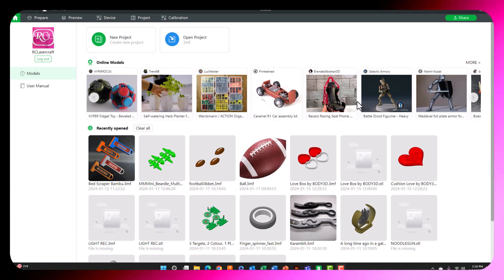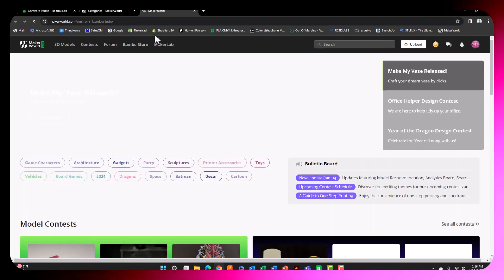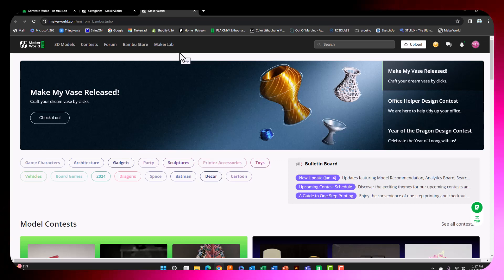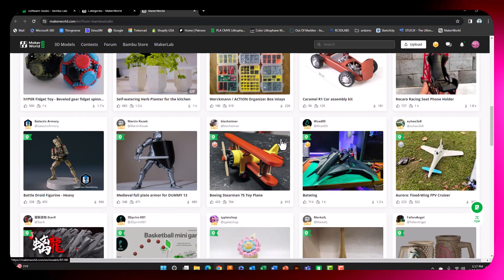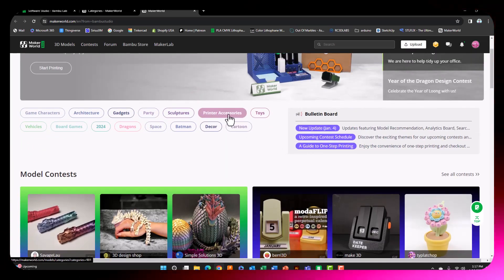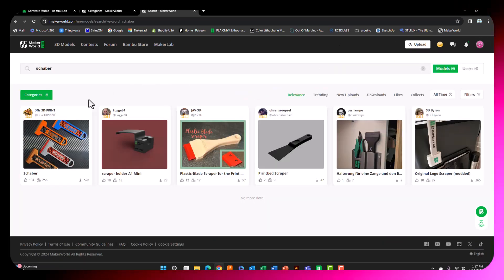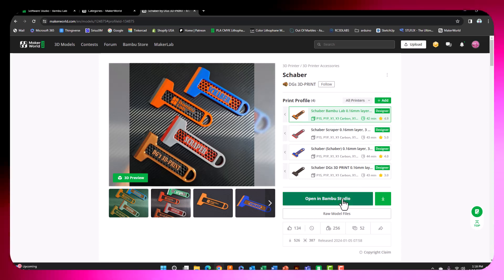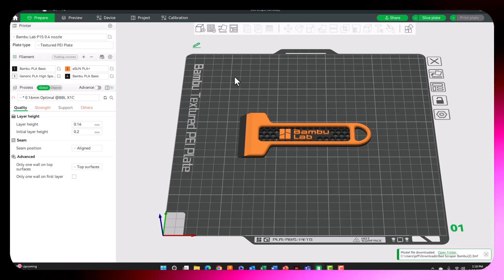Bambu Studio and Maker World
🎋 Bamboo Studio and 🌎 Maker World offer a 🔁 revolutionary platform for accessing custom 3D 🖨️ prints made by 👩‍🎨 various artists. Unlike other repositories like Thingiverse, Maker World provides ➕ additional settings such as 🎨 colors, wall height, infill, and 🏗️ supports, making them ready to print with customizable ⚙️ options. With Maker World 🎛️integrated directly into 🎋 Bamboo Studio, users can🚰 streamline the process of importing 📲 prints without needing separate downloads and imports. This provides 😁 users with a seamless and efficient way to access a wide range of 3D 🖨️ prints with unique specifications and settings. So, if you are looking for a more comprehensive and user-friendly way to access 3D prints, Maker World and Bamboo Studio are the perfect combination for you!

00:00 Intro
00:17 Open Bambu Studio
00:26 Open MakerWorld via More Button
00:53 Difference between MakerWorld and STL
01:16 Filter Results by Printer Accessories
01:23 Search for Schaber
01:30 Select the Schaber
01:36 Explaining profiles
01:44 Open in Bambu Studio